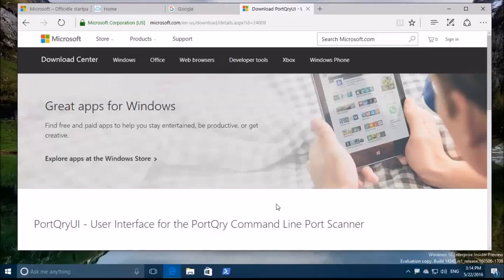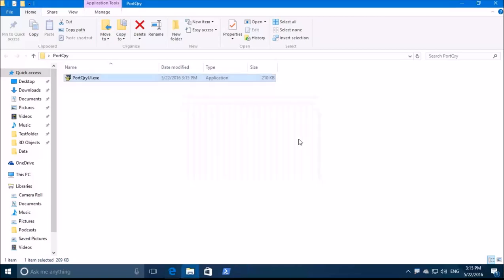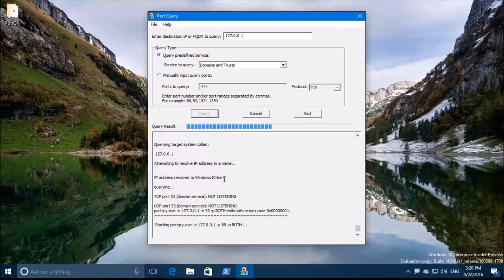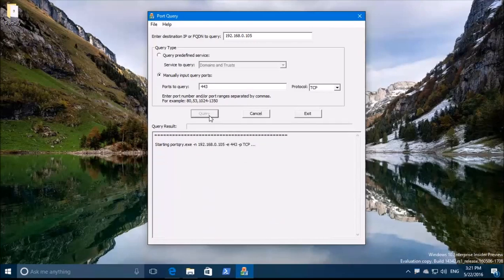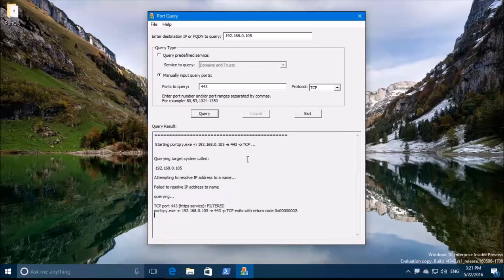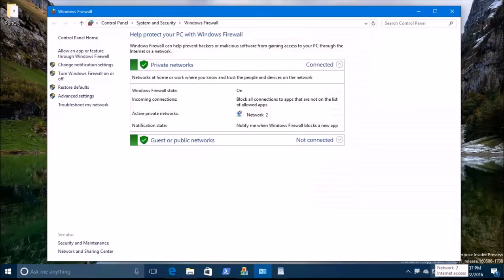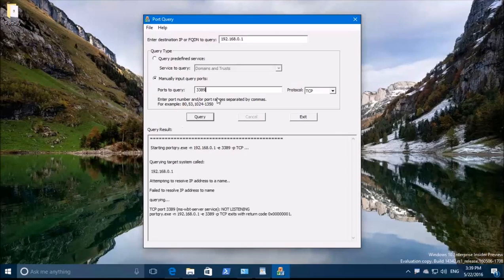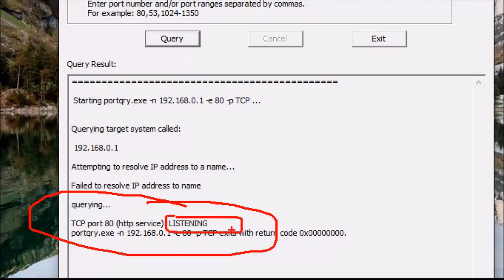How to Use the Port Query tool from Microsoft.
This video quickly describes how you can use the Port Query tool from Microsoft. It's very useful and one of my default tools on a daily basis. It should be yours too, I guess. You can download this tool from this URL for free. The PortQryUI.exe allows you to use a User Interface for Port Queries instead of using the command line which I know a lot of administrators are not used to. I'm older, I don't have a problem using CMD or PowerShell. You can setup default tests, add your own test, by adjusting the config.xml file or test a single port towards another machine.  Hope this helped you out and have productive fun, using this free tool.
यह वीडियो शीघ्रता से वर्णन करता है कि आप Microsoft के पोर्ट क्वेरी टूल का उपयोग कैसे कर सकते हैं। यह बहुत उपयोगी है और दैनिक आधार पर मेरे डिफ़ॉल्ट टूल में से एक है। यह तुम्हारा भी होना चाहिए, मुझे लगता है। आप इस टूल को इस यूआरएल से मुफ्त में डाउनलोड कर सकते हैं। PortQryUI.exe आपको कमांड लाइन का उपयोग करने के बजाय पोर्ट क्वेरी के लिए एक यूजर इंटरफेस का उपयोग करने की अनुमति देता है जिसे मैं बहुत से प्रशासकों को जानता हूं अभ्यस्त नहीं हैं। मेरी उम्र अधिक है, मुझे CMD या PowerShell का उपयोग करने में कोई समस्या नहीं है। आप config.xml फ़ाइल को समायोजित करके डिफ़ॉल्ट परीक्षण सेट कर सकते हैं, अपना स्वयं का परीक्षण जोड़ सकते हैं या किसी अन्य मशीन की ओर एक पोर्ट का परीक्षण कर सकते हैं। आशा है कि इससे आपको इस मुफ्त टूल का उपयोग करने में मदद मिली और उत्पादक मज़ा आया।
Video ini dengan cepat menjelaskan bagaimana Anda dapat menggunakan alat Port Query dari Microsoft. Ini sangat berguna dan salah satu alat default saya setiap hari. Itu harus menjadi milikmu juga, kurasa. Anda dapat mengunduh alat ini dari URL ini secara gratis. PortQryUI.exe memungkinkan Anda menggunakan Antarmuka Pengguna untuk Kueri Port alih-alih menggunakan baris perintah yang saya kenal banyak administrator tidak terbiasa. Saya lebih tua, saya tidak punya masalah menggunakan CMD atau PowerShell. Anda dapat mengatur pengujian default, menambahkan pengujian Anda sendiri, dengan menyesuaikan file config.xml atau menguji satu port ke komputer lain. Semoga ini membantu Anda dan bersenang-senang produktif, menggunakan alat gratis ini.
该视频快速介绍了如何使用 Microsoft 的端口查询工具。它非常有用，也是我每天的默认工具之一。我猜它也应该是你的。您可以从此 URL 免费下载此工具。PortQryUI.exe 允许您使用用户界面进行端口查询，而不是使用我认识很多管理员的命令行不习惯。我年纪大了，使用 CMD 或 PowerShell 没有问题。您可以设置默认测试，添加您自己的测试，通过调整 config.xml 文件或测试指向另一台机器的单个端口。希望这对您有所帮助并获得富有成效的乐趣，使用这个免费工具。
يصف هذا الفيديو بسرعة كيف يمكنك استخدام أداة Port Query من Microsoft. إنه مفيد للغاية وهو أحد أدواتي الافتراضية بشكل يومي. أعتقد أنه يجب أن يكون لك أيضًا. يمكنك تنزيل هذه الأداة من عنوان URL هذا مجانًا. يتيح لك PortQryUI.exe استخدام واجهة مستخدم لاستعلامات المنفذ بدلاً من استخدام سطر الأوامر الذي أعرف الكثير من المسؤولين لا تستخدم ل. أنا أكبر سنًا ، وليس لدي مشكلة في استخدام CMD أو PowerShell. يمكنك إعداد الاختبارات الافتراضية ، وإضافة الاختبار الخاص بك ، عن طريق ضبط ملف config.xml أو اختبار منفذ واحد تجاه جهاز آخر. آمل أن يكون هذا قد ساعدك في الحصول على متعة مثمرة ، باستخدام هذه الأداة المجانية.
이 비디오는 Microsoft의 포트 쿼리 도구를 사용하는 방법을 빠르게 설명합니다. 그것은 매우 유용하며 매일 기본 도구 중 하나입니다. 그것은 당신의 것이기도해야합니다. 이 URL에서 이 도구를 무료로 다운로드할 수 있습니다. PortQryUI.exe를 사용하면 많은 관리자가 알고 있는 명령줄을 사용하는 대신 포트 쿼리에 사용자 인터페이스를 사용할 수 있습니다. 익숙하지 않습니다. 저는 나이가 들었지만 CMD나 PowerShell을 사용하는 데 문제가 없습니다. config.xml 파일을 조정하여 기본 테스트를 설정하거나 고유한 테스트를 추가하거나 다른 시스템에 대한 단일 포트를 테스트할 수 있습니다. 이 무료 도구를 사용하여 이 정보가 도움이 되었기를 바랍니다.
このビデオでは、Microsoft のポート クエリ ツールの使用方法について簡単に説明します。これは非常に便利で、日常的に使用しているデフォルト ツールの 1 つです。それはあなたのものでもあるはずです。このツールは、この URL から無料でダウンロードできます。PortQryUI.exe を使用すると、多くの管理者が知っているコマンド ラインを使用する代わりに、ポート クエリにユーザー インターフェイスを使用できます。慣れていません。私は年をとっていますが、CMD や PowerShell の使用に問題はありません。デフォルトのテストをセットアップしたり、config.xml ファイルを調整して独自のテストを追加したり、別のマシンへの単一ポートをテストしたりできます。この無料ツールを使用して、これが役に立ち、生産的な楽しみが得られることを願っています。
Video này mô tả nhanh cách bạn có thể sử dụng công cụ Truy vấn Cổng của Microsoft. Nó rất hữu ích và là một trong những công cụ mặc định của tôi hàng ngày. Tôi đoán nó cũng nên là của bạn. Bạn có thể tải xuống công cụ này từ URL này miễn phí. PortQryUI.exe cho phép bạn sử dụng Giao diện Người dùng cho Truy vấn Cổng thay vì sử dụng dòng lệnh mà tôi biết rất nhiều quản trị viên. không được sử dụng để. Tôi lớn tuổi hơn, tôi không gặp vấn đề gì khi sử dụng CMD hoặc PowerShell. Bạn có thể thiết lập các bài kiểm tra mặc định, thêm bài kiểm tra của riêng mình bằng cách điều chỉnh tệp config.xml hoặc kiểm tra một cổng đối với một máy khác.